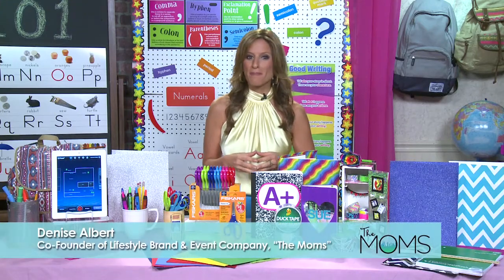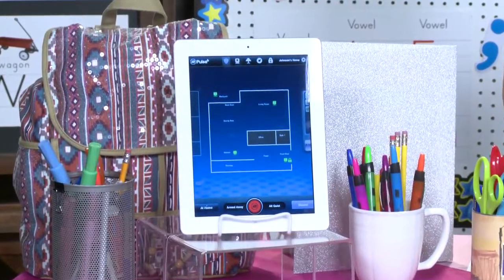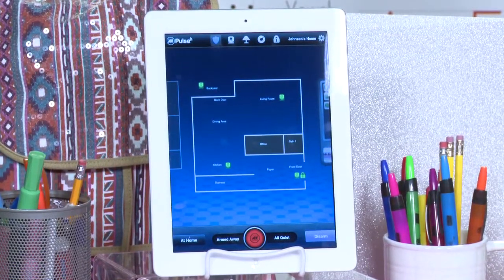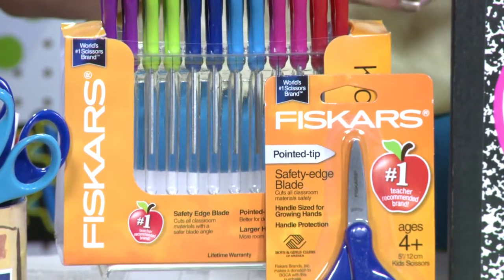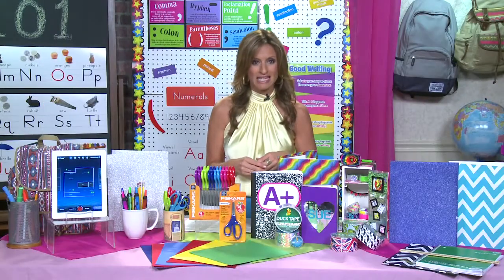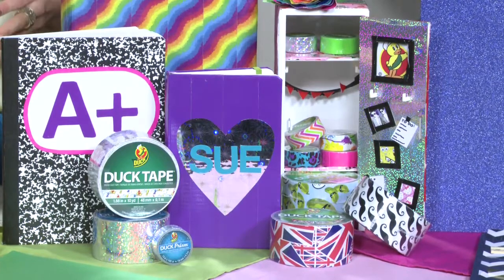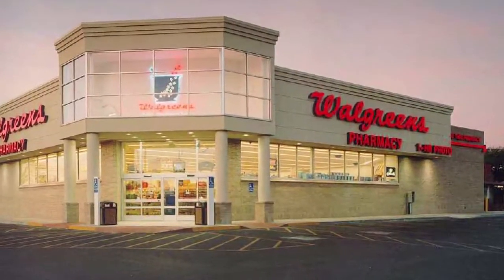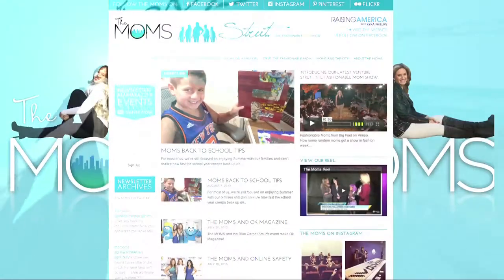Tackle the Back-to-School Battle with Denise Albert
Are you gearing up for back-to-school? If you aren't prepared to start the new school year chances are your kids won't be either. Denise Albert, co-founder of The MOMS, has some stress-saving tips and supplies to help families get ready for school.